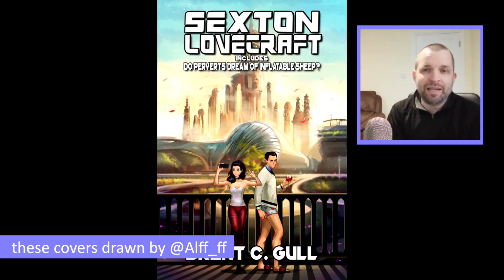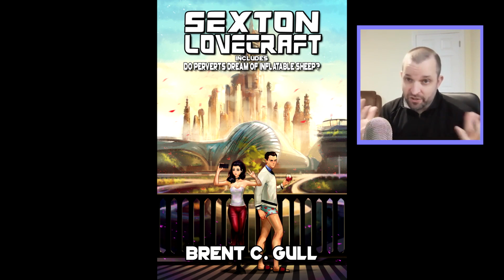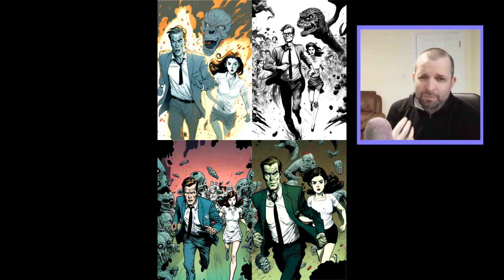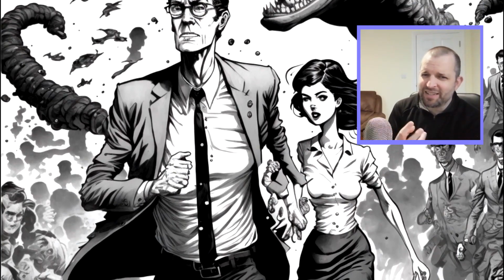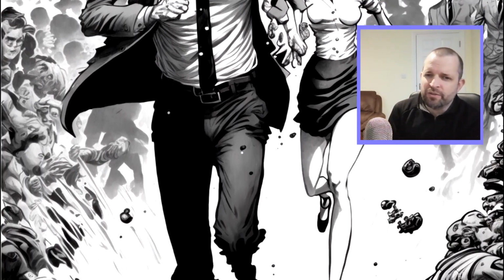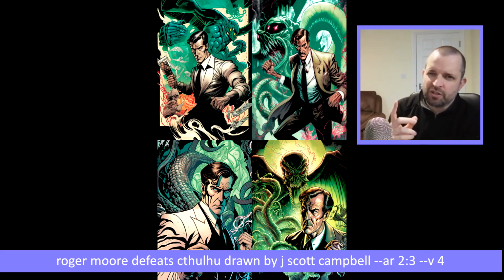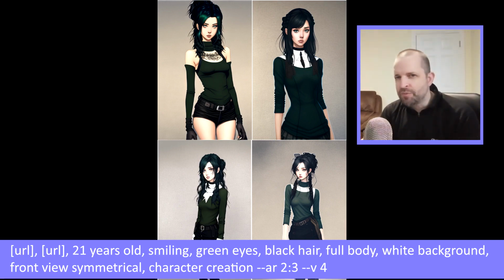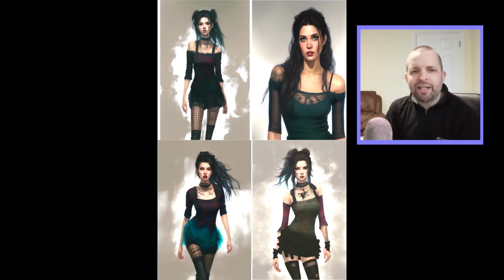Can I (a noob) use AI to create a cover for my book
Can a simpleton (i.e. me) use AI to create a cover for my next book?
Coming soon: Sexton Lovecraft and the Mating Call of Cthulhu
Is this the cover?
In this video I look at this various steps I took to try and create a passable book cover using Midjourney as AI imaging project. What are the moral issues around using AI art?